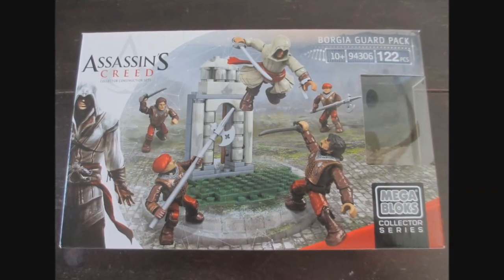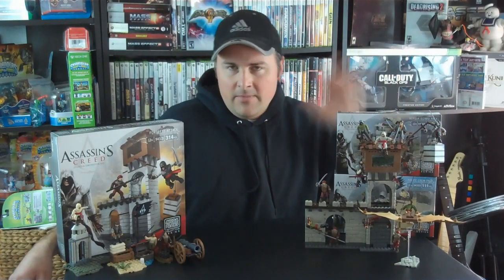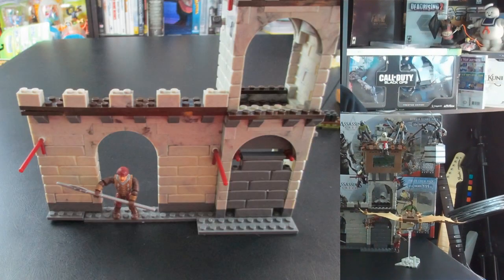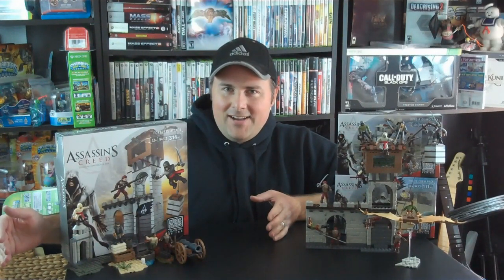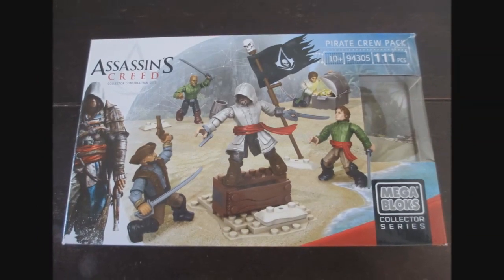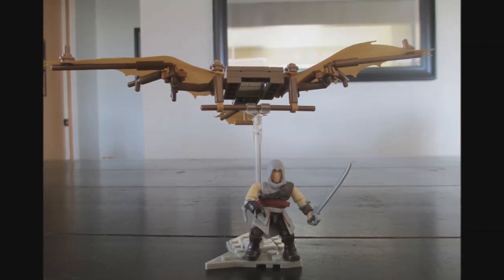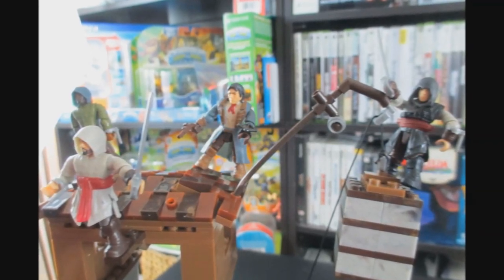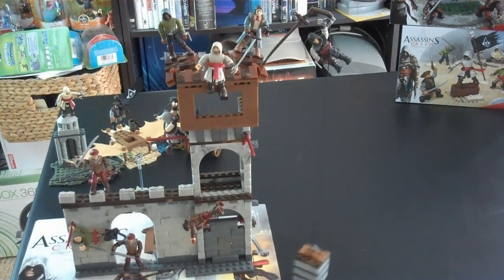Review Assassin's Creed Collector Sets Mega Blocks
Here is the price list for the collector sets that I reviewed:
- Da Vinci's Flying Machine SRP $9.99
- Cannon Strike SRP $9.99
- Borgia Guard Pack SRP $14.99
- Pirate Crew Pack SRP $14.99
- Fortress Attack SRP $24.99